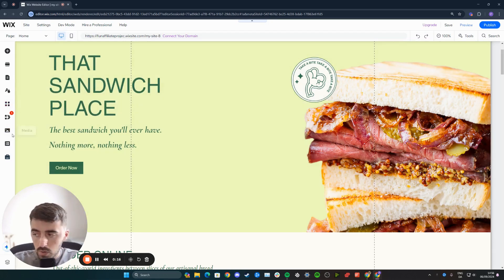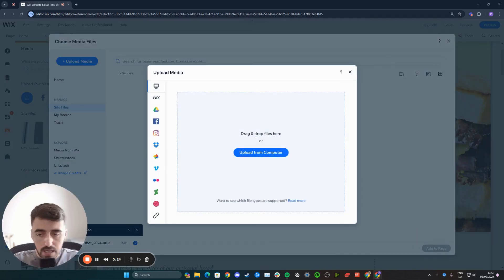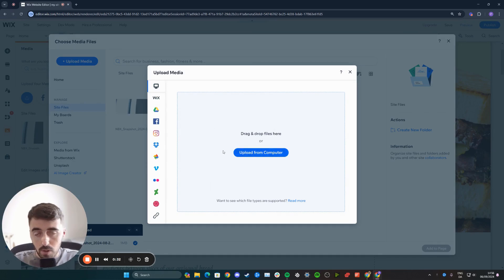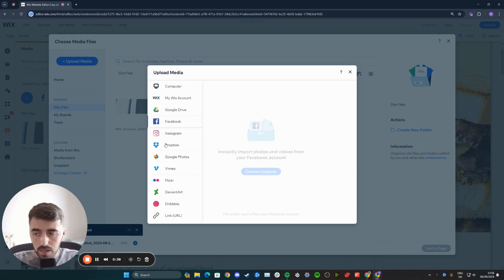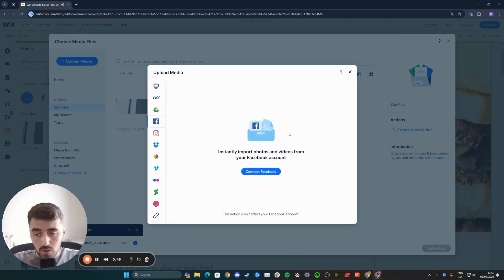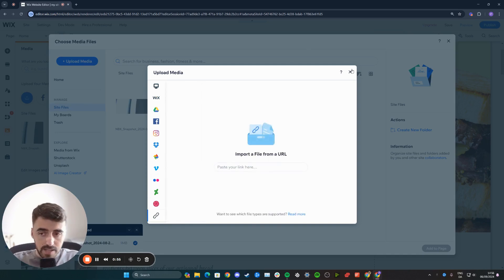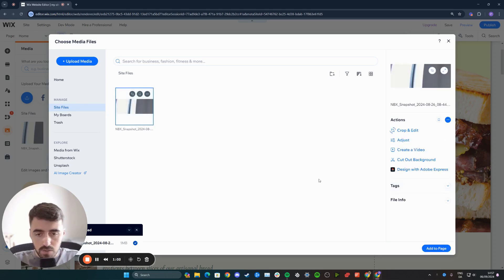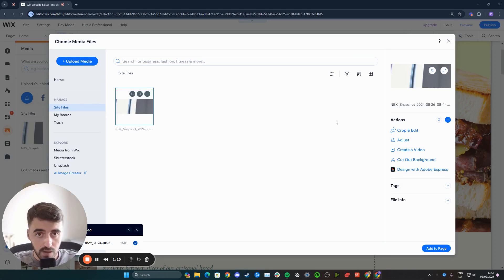How to Upload Vector Art in Wix [QUICK GUIDE]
In this video, I'm going to show you how to upload vector art in Wix.